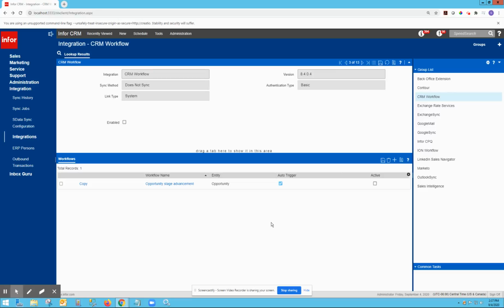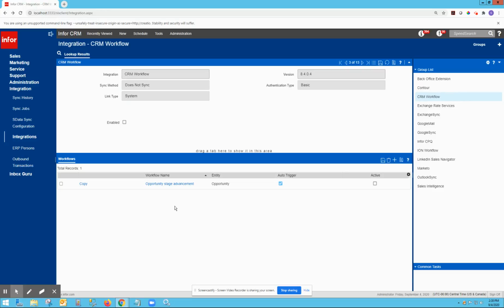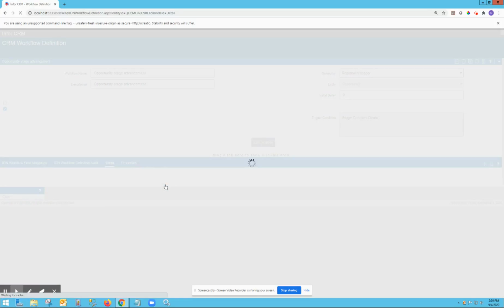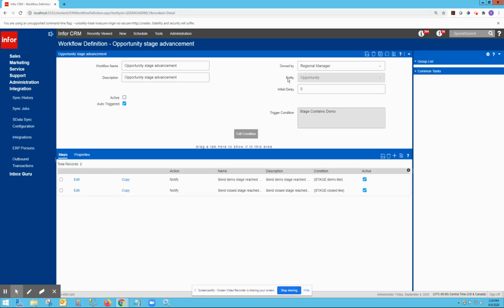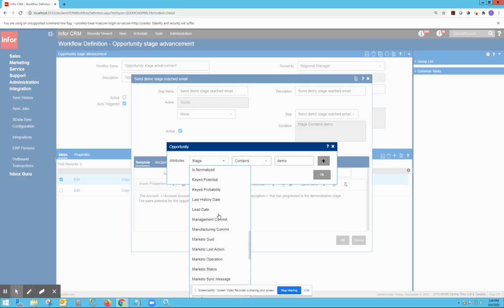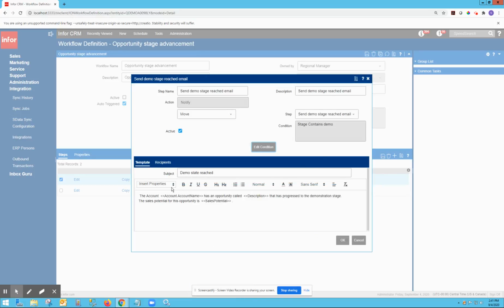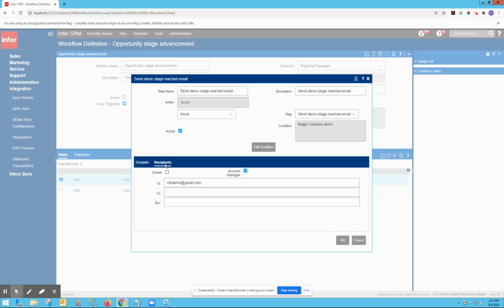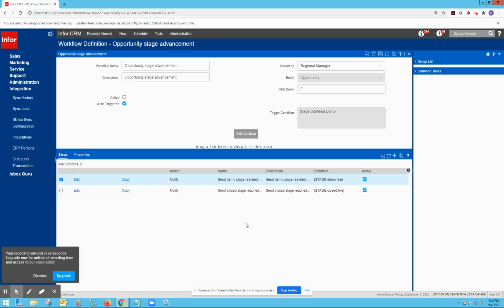Infor CRM - New CRM Workflow in 8.4.04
In this video we will show you the new workflow capabilities which are included with the 8.4.04 release.